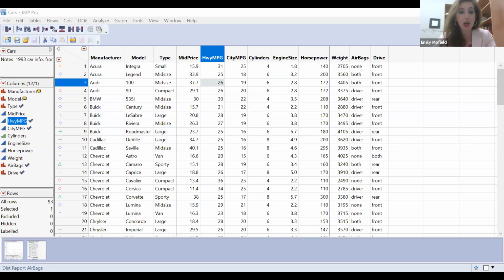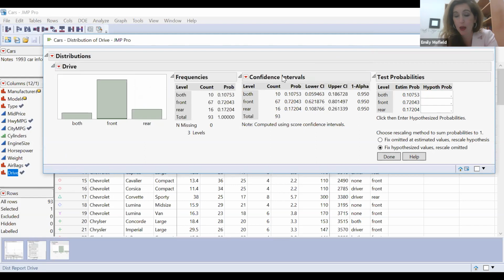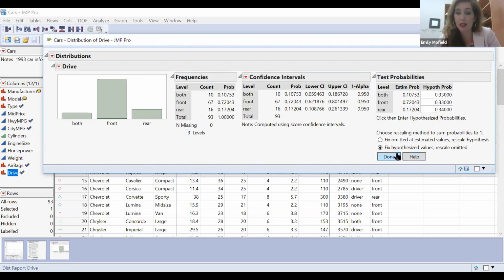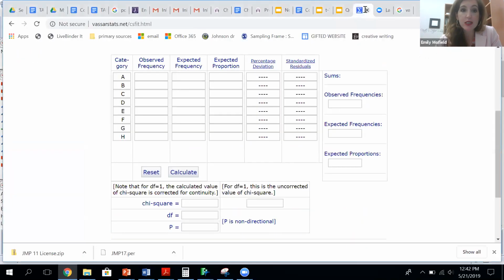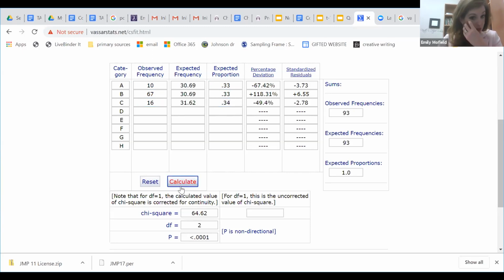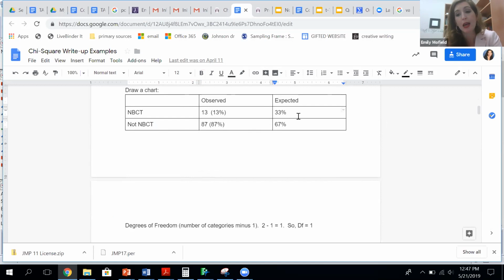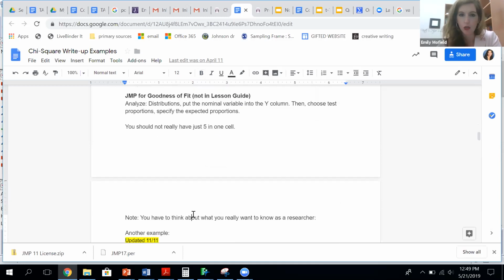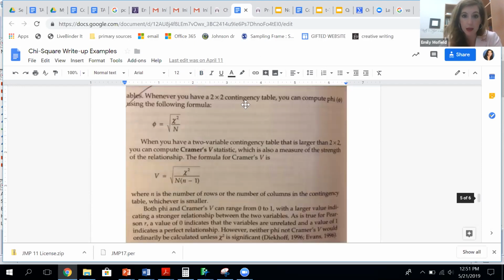chi square goodness of fit